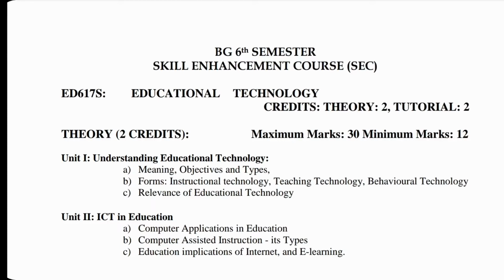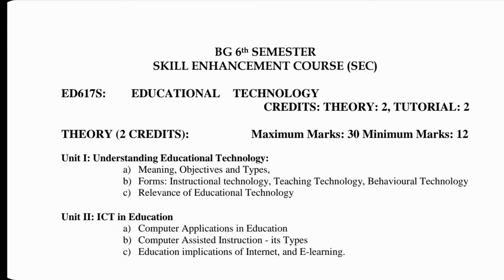EDUCATIONAL TECHNOLOGY || Skill Enhancement Course || University of Kashmir || Syllabus 📃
EDUCATIONAL TECHNOLOGY (EDT617) | Syllabus | BG 6th Semester Skill Enhancement Course

BG 6th SEMESTER

SKILL ENHANCEMENT COURSE (SEC)

ED617S: EDUCATIONAL TECHNOLOGY

CREDITS: THEORY: 2, TUTORIAL: 2

THEORY (2 CREDITS): Maximum Marks: 30 Minimum Marks: 12

Unit I: Understanding Educational Technology:

a) Meaning, Objectives and Types,

b) Forms: Instructional technology, Teaching Technology, Behavioural Technology

c) Relevance of Educational Technology

Unit II: ICT in Education

a) Computer Applications in Education

b) Computer Assisted Instruction - its Types

c) Education implications of Internet, and E-learning.

TUTORIAL (2 CREDITS): Maximum Marks: 30 Minimum Marks: 12

Unit I:

a) Preparation of Power Point Presentation (PPT)

b) Creating, and managing of email and social networking sites (SNS)

c) Appearing on line examinations.

d) LAN and WAN

Unit II:

a) Visit to CIET web site

b) Visiting other Educational Sites.

c) On-line teaching and learning,

d) Font size, formatting and creating of files/ folders

BOOKS RECOMMENDED:

Dahiya, S. (2009). Educational Technology- Towards Better Teacher Performance. New Delhi: Shipra

Publications (Shakarpur).

Mattoo, M. I. (2019). Principles of Educational Technology - New Delhi: —Swastik

Publications.

Parhar, Madhu (2006). Satellite in Education. New Delhi: Shipra Publications (Shakarpur).

Agarwal, Rashmi (2010). Educational Technology, Management and Evaluation. New Delhi: Shipra

Publications (Shakarpur).

Sharma, R.A. (2009) Advanced Educational Technology Meerut

Welcome to "Basics in Education" .
This Channel provides you the educational topics from different fields of study be it EDUCATION, SOCIOLOGY, GENERAL ENGLISH, Political Science , General Knowledge , GENERAL STUDIES etc. ...
This Channel is helpful for UG - B.A. , B.Sc. , PG - M.A. , M.Sc. , B.Ed. , M.Ed. ,
UGC-NET etc.
Learn more...
One subscription , unlimited access...
Download the Videos to watch offline...

You can also Follow on ________👇👇👇
I'm on Instagram as@basicsineducation.

Educational Technology Google classroom code...
oanhovj